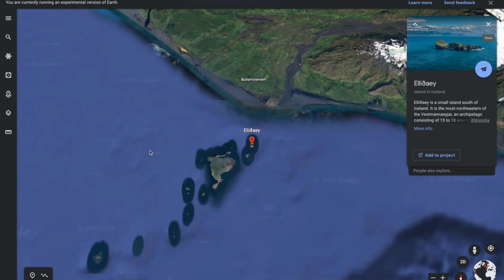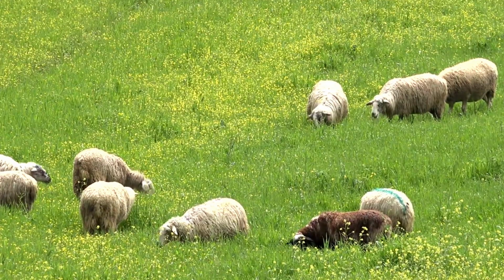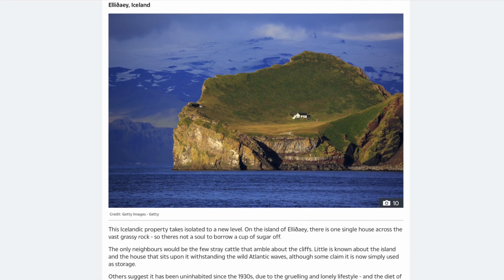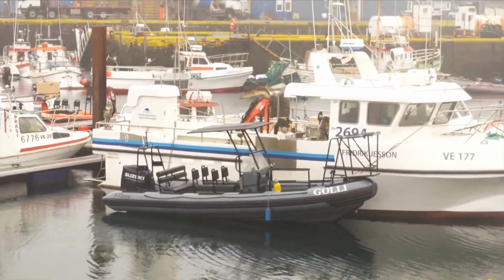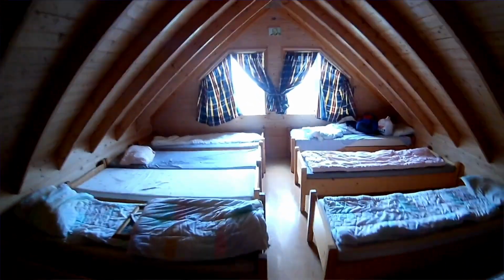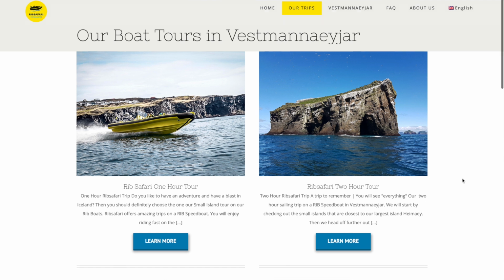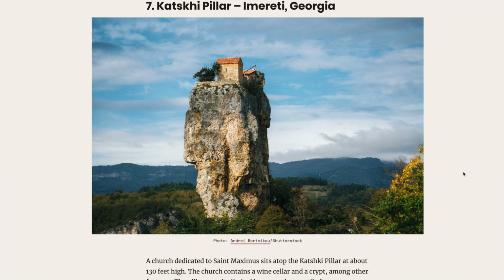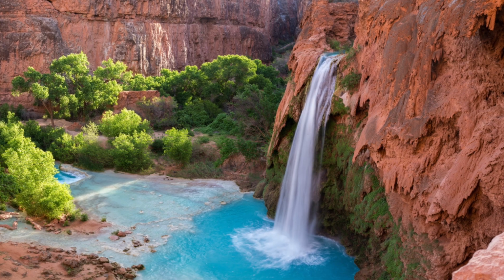The Most Isolated Home in the World.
The tiny house sitting on Elliðaey Island off of Iceland is considered the most isolated home in the world, the most remote home in the world, and the loneliest home in the world. Today, we talk about the backstory of this house, how it got there, who owns it, and what it's used for today.

When I saw the photo of the most isolated home in the world I of course had to click and learn more. The story of this tiny home on a small island called Elliðaey off Iceland is mysterious and fascinating. Today we dive into all of the details I was able to dig up regarding this remote home, including some footage that 2 other youtubers shared of their experience on the island. At the end of the video, we take a look at a handful of other very isolated and remote homes that are equally as cool and fascinating.

-Scott